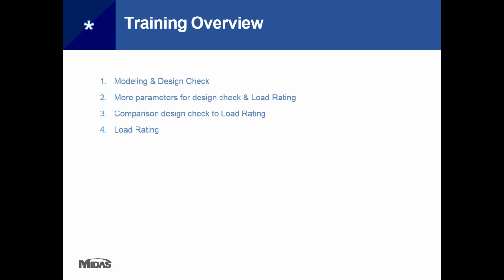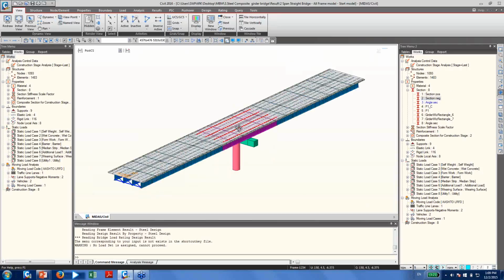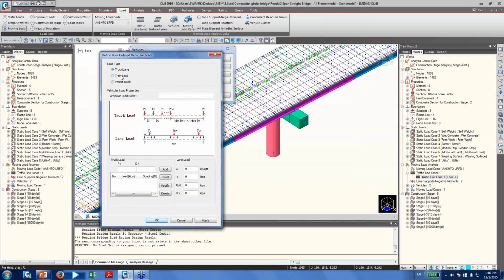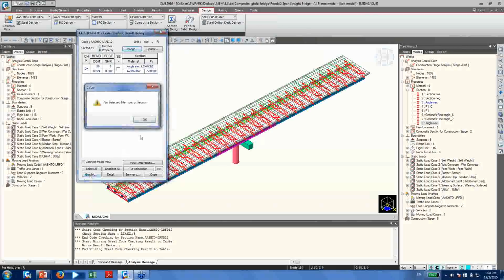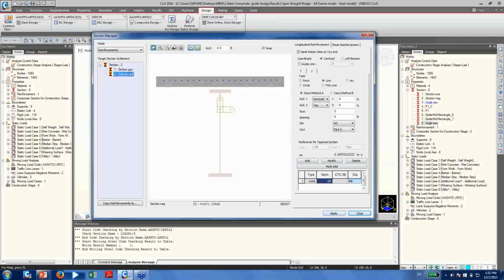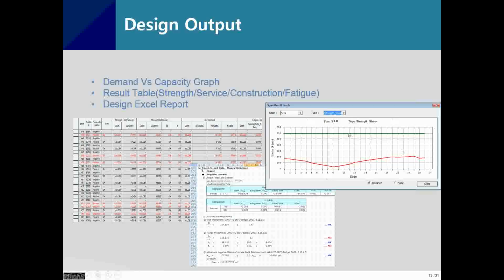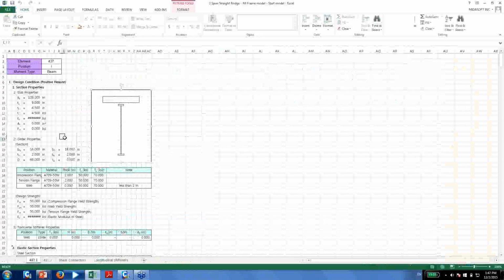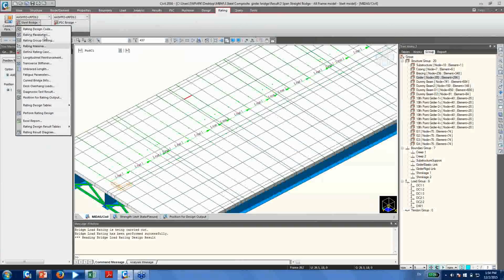2015 12 02 13 00 Elite Training Series Session 10 AASHTO Design Load Rating